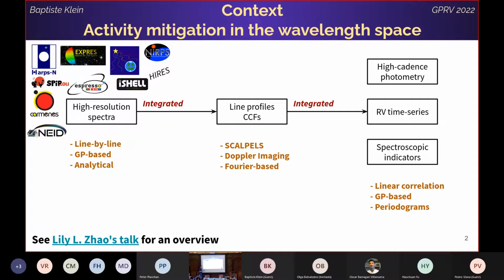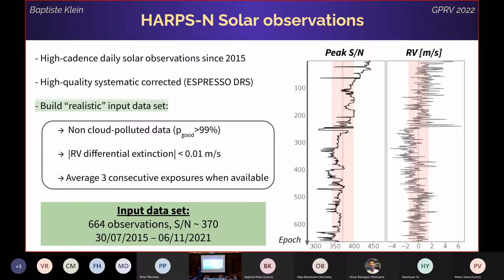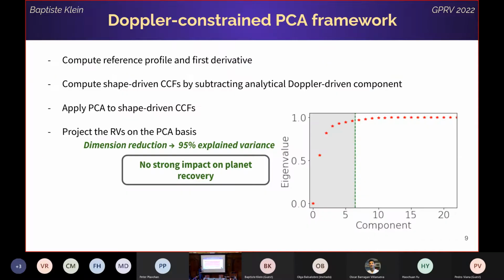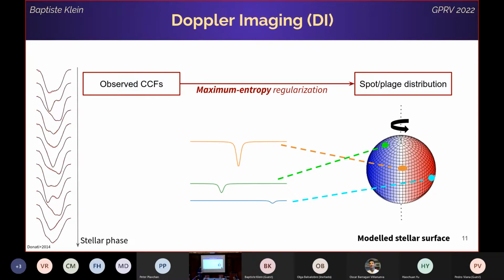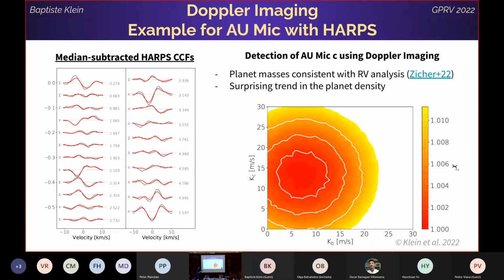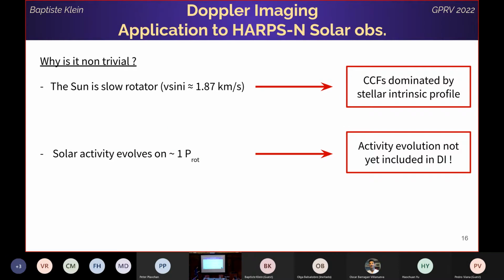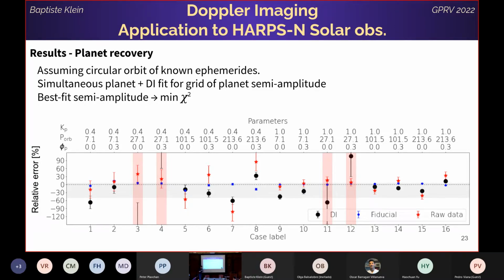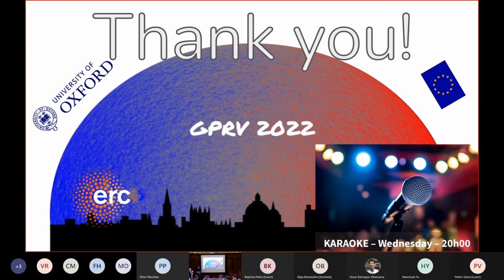Baptiste Klein: Filtering activity-induced variations in the Solar HARPS-N line profiles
Stellar magnetic activity induces distortions in the absorption line profiles of solar-like stars. Those produce radial velocity signals which highly hamper the search for habitable zone Earth-like planets. With the advent of state-of-the-art velocimeters such as ESPRESSO, EXPRES or HARPS3, it becomes crucial to come up with efficient and robust methods to get rid of the activity contributions while preserving signatures of planetary origin. In the last few years, innovative methods to exploit the wealth of information present in line profiles/spectra rather than just radial velocity points have shown promising results in this venture.

I will present the application of some of these methods to the high-precision solar line profiles collected with the HARPS-N spectrograph over the last 6 years. On the one hand, data-driven methods based on the separation of shift- and shape-driven variations in the line profiles provide a fast and flexible framework along with a set ancillary coefficients that can be included in multi-dimensional Gaussian process analyses. On the other hand, more physically-based approaches like Doppler Imaging, applicable to slowly rotating stars provided that their rotational cycle is densely sampled, might provide a reliable complementary approach as well as information on the physical properties of stellar magnetic activity.